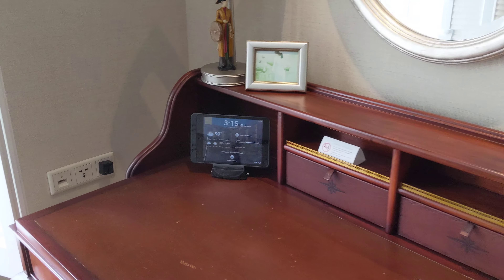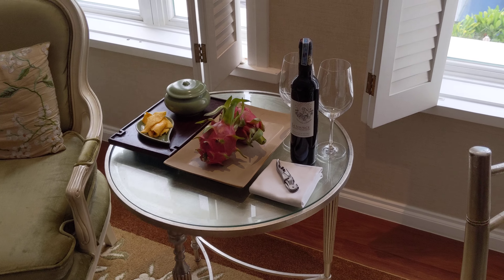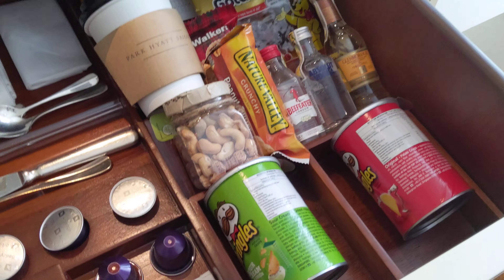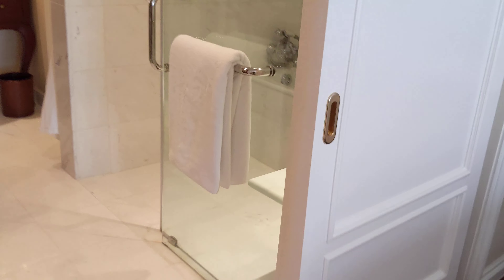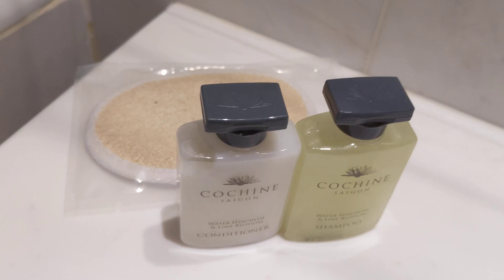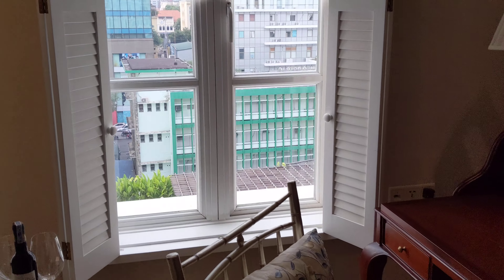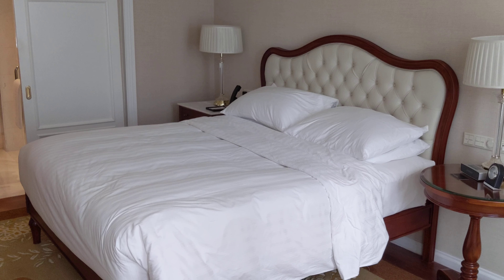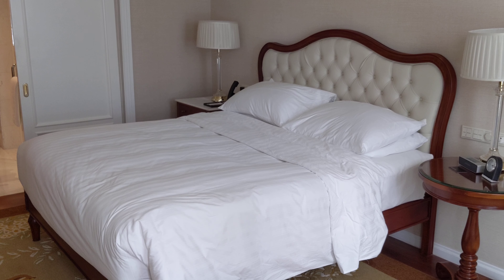Park Hyatt Saigon (Ho Chi Minh City), Vietnam - Review of Park King 721